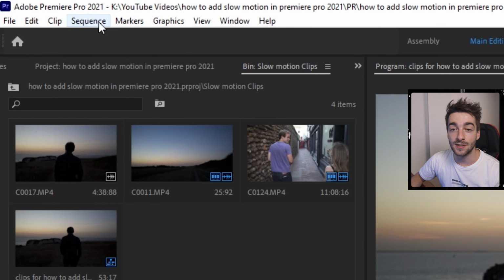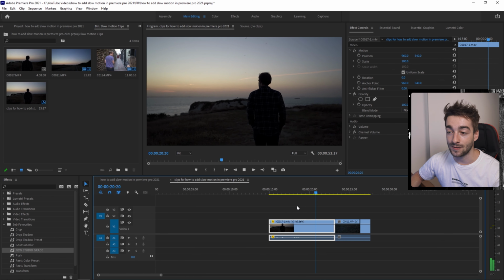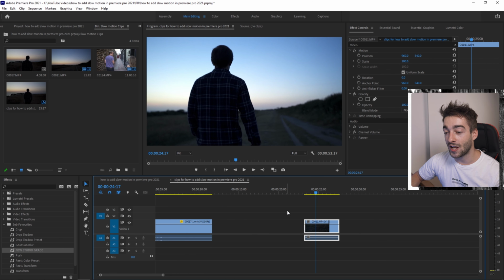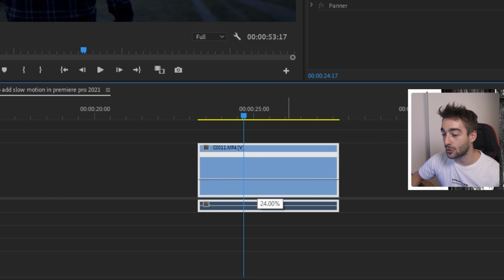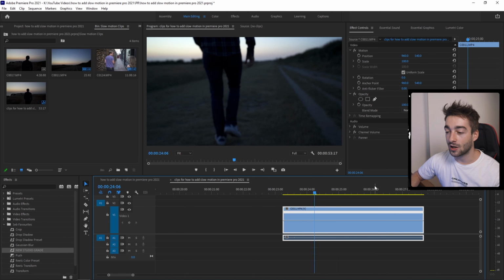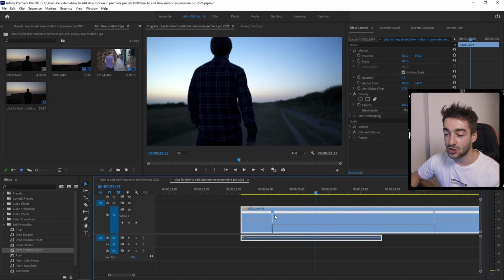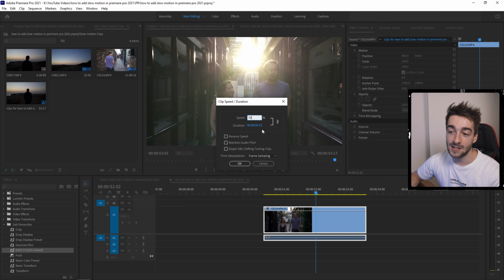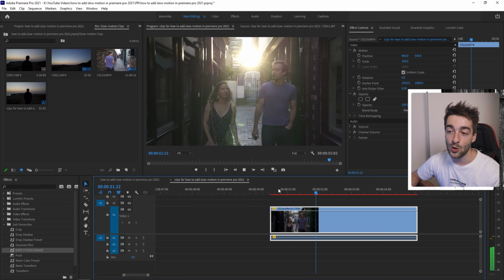How To Add Slow Motion in Premiere Pro 2021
Today we are going to be covering how to add slow motion to a video in premiere pro super easily, there are 2 main methods to do this so I'm going to show you those methods, and I'm also going to walk you through the different slow motion speeds whether you are shooting at 100 or 120 fps, 50.60 fps and finally how to add slow-motion with only 30 or 25 fps!

⏰ Timecodes ⏰
0:00 How To Easily Add Slow Motion in Premiere Pro 2021
0:45 Quick note on different video formats
1:20 Setting the correct Sequence Settings
1:40 Adding Slow Motion Method 1
2:45 Adding Slow Motion Method 2
4:33 25/30 FPS How to Add Slow Motion
5:29 Outro of How To Add Slow Motion in Premiere Pro 2021

I'll be showing you how to easily add slow motion to your videos wether it's 120/100fps 60/50fps and even 30/25 fps be sure to watch the entire video to see all the methods to easily add slow motion to a video in premiere pro 2021